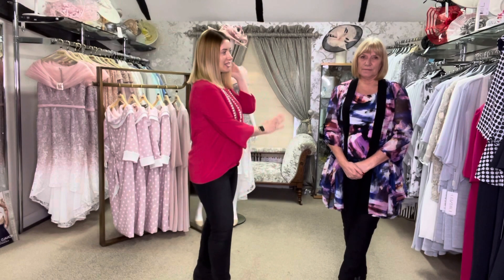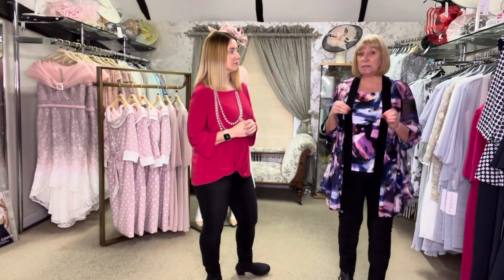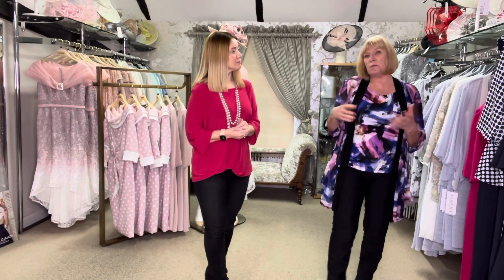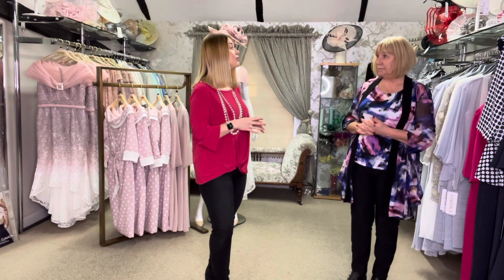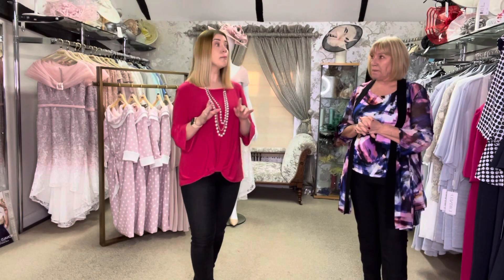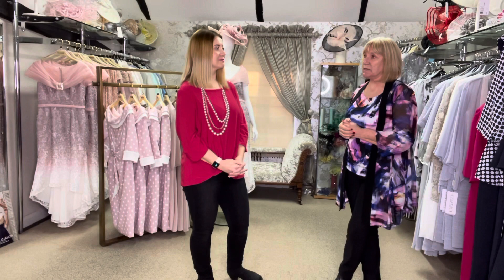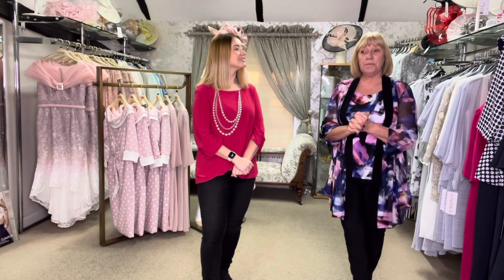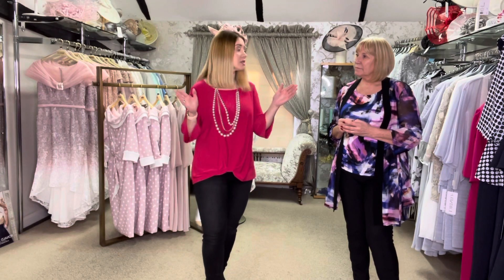The N.Shelley Occasionwear Department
With weddings now back on let us help you feel a million dollars on the big day! Located in the heart of Billericay High Street, our first floor occasionwear department is full of the most stunning outfits perfect for future mothers of the bride and groom!

We’ll be showcasing the latest arrivals from designers such as Veni Infatino and Condici in our virtual fashion shows, and we’re starting off with an overview of our beautiful department!

To book a VIP appointment or for any further information please give us a call on 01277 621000.

We look forward to welcoming you in-store soon.